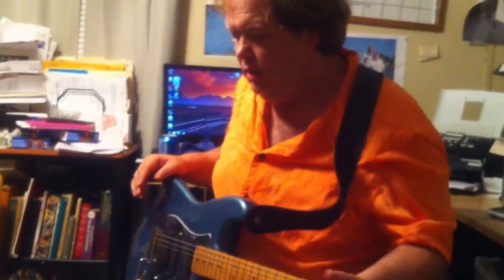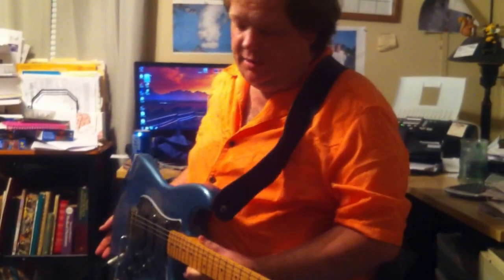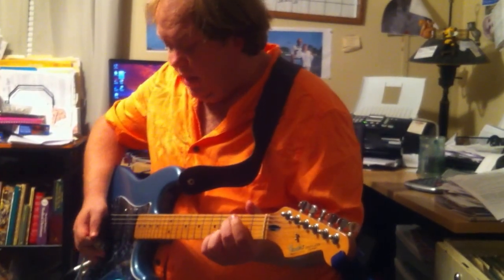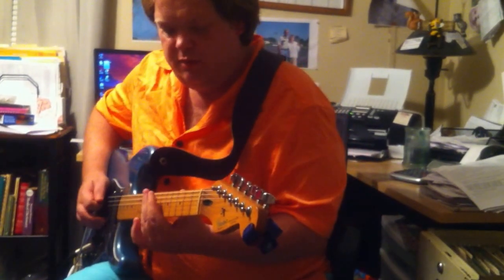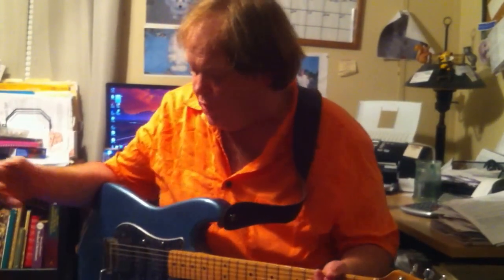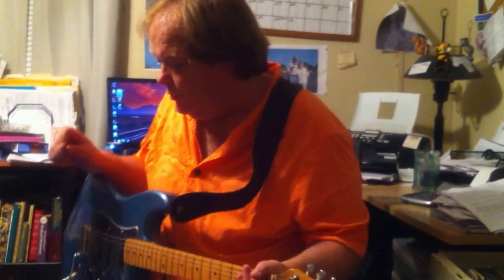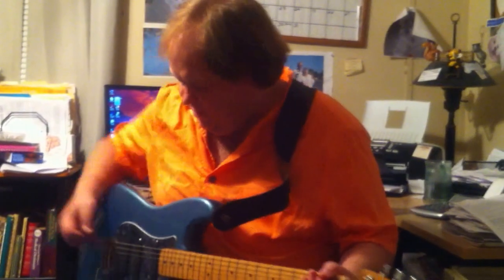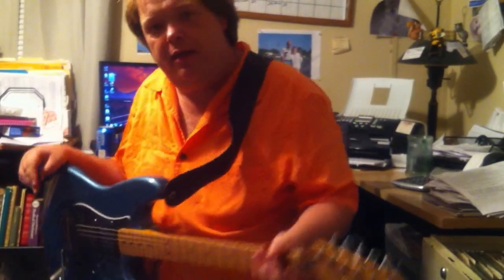Brian Keith Lowe Demo'ing various Keeley pedals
Just a few of my go to tones. Video by Jill Eller. 93 MIM strat with the Steve Lukather EMG set up (I'm an EMG endorser) Egnater Tweaker 15 amp.